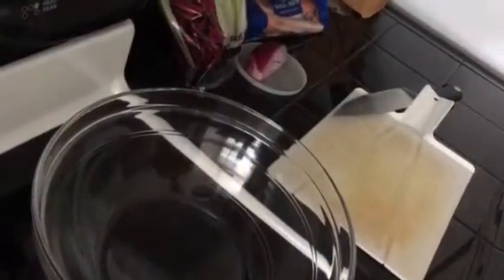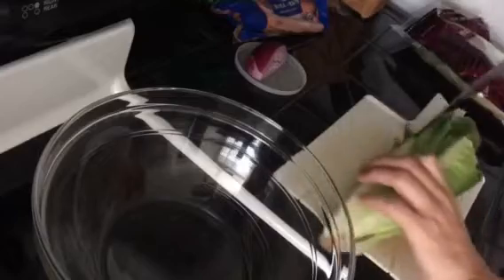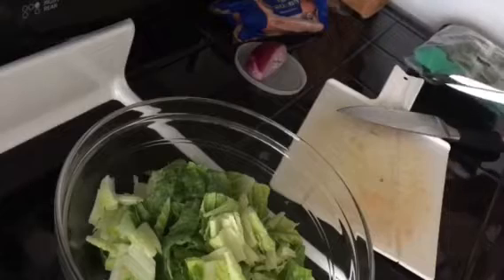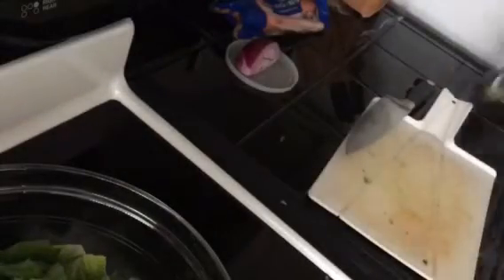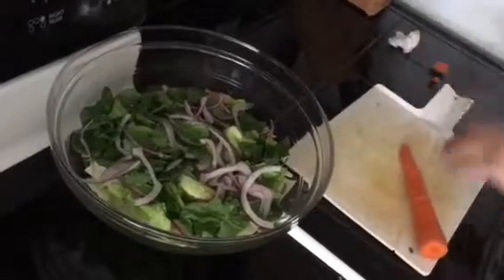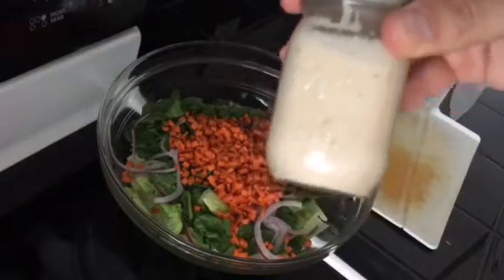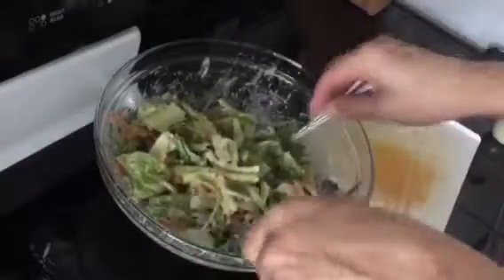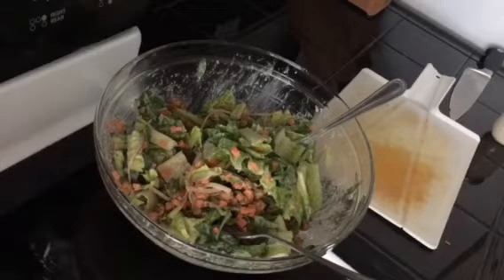Romaine Salad with homemade Tahini Dressing and Roasted Chickpeas | WFPB recipe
Welcome back to My Vegan World!

This video puts together my last 3 videos into a delicious WFPB and homemade salad.  If you haven’t already watched go back and watch all 3 before watching this video

Next I showed you how to Julienne and dice carrots. A great technique that can be used for many fruits and vegetables:

For the salad we used:

1 head Romaine lettuce chopped
1 handful of spinach rough chopped
1 carrot diced
5-6 slices of thinly sliced red onion
Roasted and Seasoned chickpeas
Dressing to coat

Put it all together in a big bowl and you have a delicious salad made from scratch